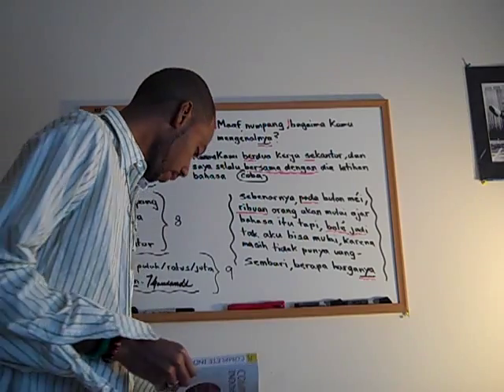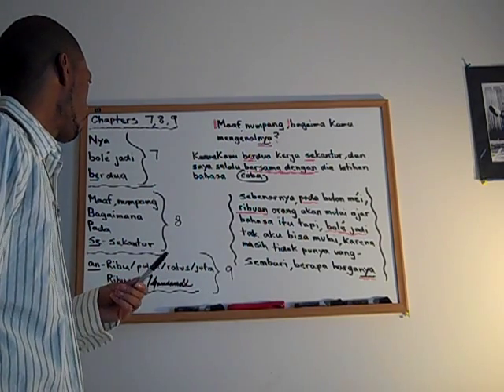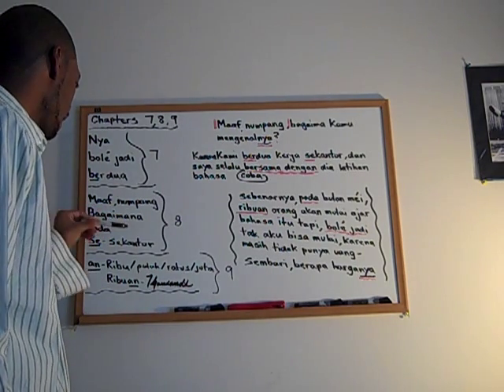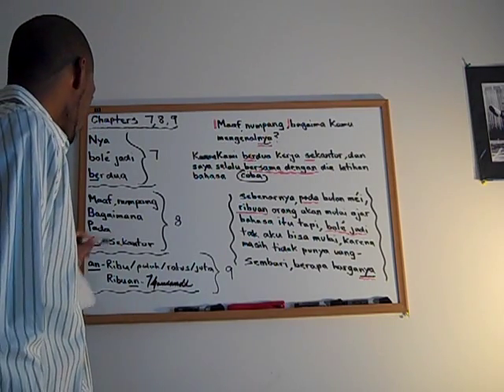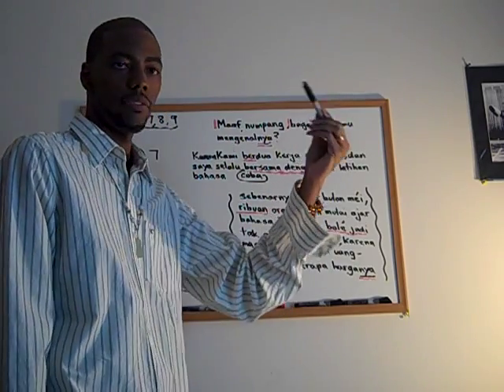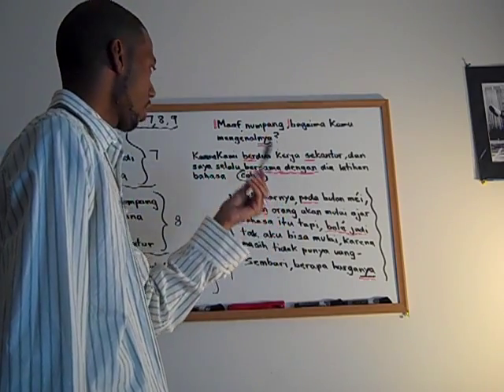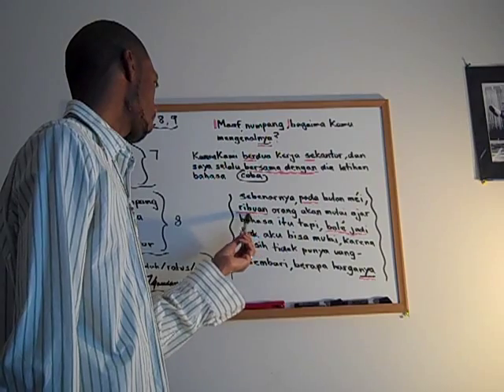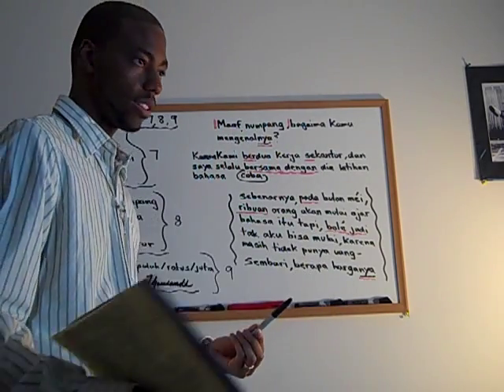FLR Technique for the textbook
SCRIPT:
CHAPTER 7

(SE)- PREFIXED NUMBERS/ ATTACHED TO THE NOUN WILL GIVE YOU: SEKANTOR ''SAME OFFICE''/ NO NEED TO USE (DI)
BAGAIMANA KALAU KITA BEKERJA (SE)KANTOR? BOLÉ ''HOW ABOUT IF WE WORK IN THE SAME OFFICE?''

(SE)- ALSO MEANS ''ALL OF'' FOR EXAMPLE: (SEKELUARGA)- ALL OF YOUR FAMILY

BOLÉ- ACCEPTING OFFERS OR ASKING FOR PERMISSION POLITELY
EXAMPLE- BOLÉH SAYA KERJA SEKANTOR DENGAN SAUDARA? ''CAN I WORK IN THE SAME OFFICE WITH YOU?''

Everything above is what's introduced in the 7th chapter, of the ''Teach Yourself Indonesian book, as far as constructions/grammar is concerned. Once all of these are understood, then you can go onto the next chapter and do the same.

You also have to remember to go to a place or find someone to practice whatever you've created to make sure it all makes sense.

CHAPTER 8

DI MANA ''WHERE''
KAMU TINGGAL DI MANA SEKARANG? ''WHERE DO YOU LIVE NOW?''

BAGAIMANA MENUJU KE... (HOW DO I GET TO)
SEMBARI, BAGAIMANA MENUJU KE JAKARTA? ''By the way, how do you get to Jakarta?''

Maaf, Numpang. ''May I ask you''

Similar to the previous chapter, all of the constructions are introduced, and must be mastered before moving onto the next chapter.

CHAPTER9

(AN)  PULUHAN   RATUSAN    RIBUAN       JUTAN
           Tens               Hundreds    Thousands    Millions

NYA- THE NOUN
BERAPA HARGANYA- HOW MUCH DOES IT COST?
SAYA INGIN MEMBELI BUKU ITU TAPI, TAK TAU BERAPA HARGANYA- ''I WANT TO BUY THAT BOOK, BUT I DON'T KNOW HOW MUCH IT COSTS''

ALSO, USE CERTAIN VOCABULARY FROM THE VOCABULARY SECTION TO CREATE OWN DIALOGUES.

ONE MUST CONTINUE COMBINING THREE CHAPTERS IN THIS WAY UNTIL THE END OF THE BOOK. ONCE THAT'S COMPLETE, IT'S RECOMMENDED TO USE A DIFFERENT COURSE AND WORK THROUGH IT IN THE SAME WAY JUST TO MAKE SURE EVERYTHING AS FAR AS CONSTRUCTIONS/GRAMMAR ARE UNDERSTOOD.

AS MENTIONED IN THE VIDEO, ONE SHOULD MAKE SURE TO SPEND AT LEAST ONE WEEK LISTENING TO ALL OF THE DIALOGUES IN EACH CHAPTER. NOT ONLY SHOULD YOU LISTEN, BUT YOU SHOULD ALSO MAKE SURE YOU UNDERSTAND EVERYTHING IN THE DIALOGUE.

THIS LISTENING PROCESS WILL TAKE A BIT MORE TIME THAN COMBINING THE CHAPTERS. IN THREE MONTHS, AT LEAST 12 CHAPTERS OF LISTENING WILL HAVE BEEN COMPLETED. HOWEVER, WITH THE COMBINING OF CHAPTERS, DEPENDING ON HOW MANY CHAPTERS THE BOOK HAS, LETS SAY IT HAS 25 CHAPTERS; IN TWO MONTHS, 24 CHAPTERS WILL HAVE BEEN COMPLETED. THEREFORE, THAT MEANS THIS 25 CHAPTER BOOK WILL HAVE BEEN COMPLETED, AS FAR AS CONSTRUCTIONS/GRAMMAR IN LESS THAN THREE MONTHS. IT'S AS SIMPLE AS THAT.